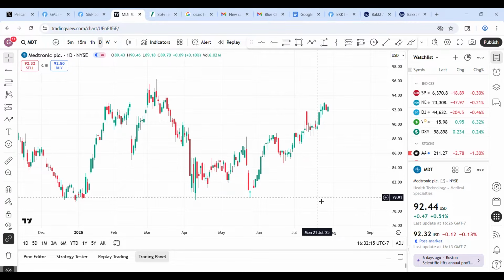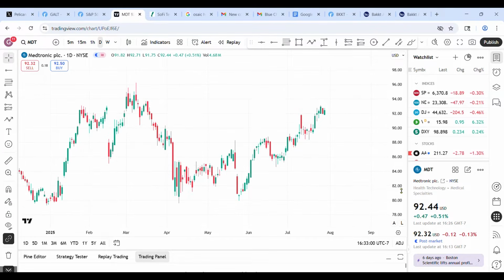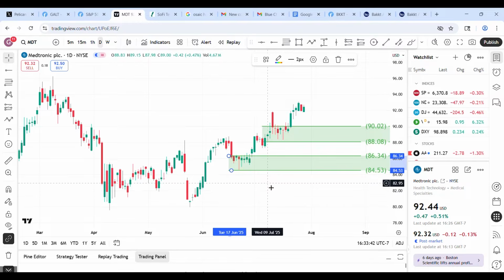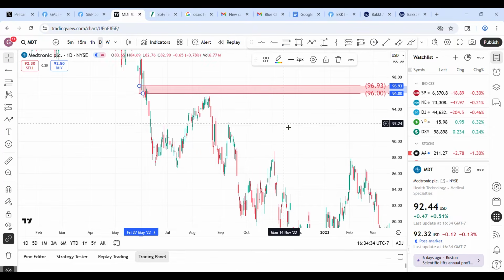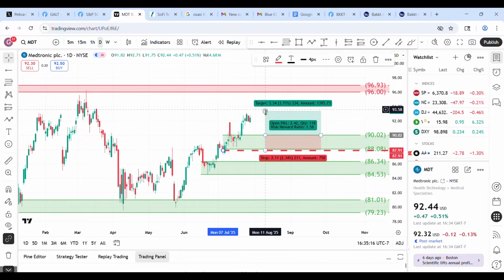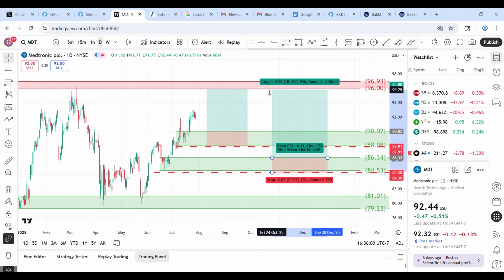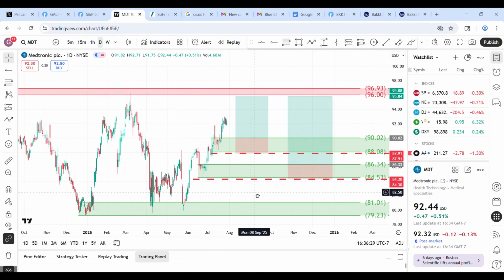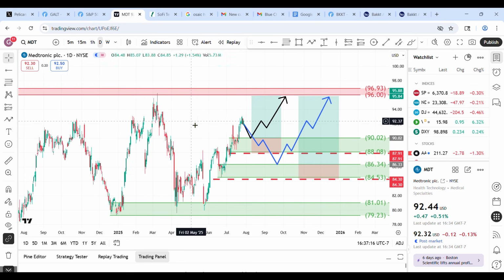Quick Medtronic (MDT) Setups: 2 Trades You Can Setup Today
Today John looks at Medtronic (MDT) stock technical analysis. This video discusses if there are technical areas to buy the dip in MDT.